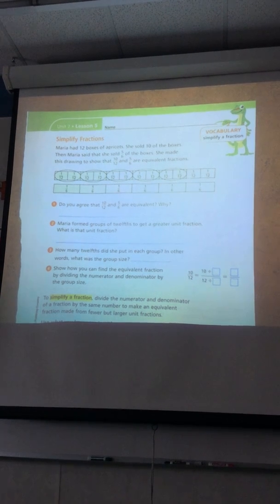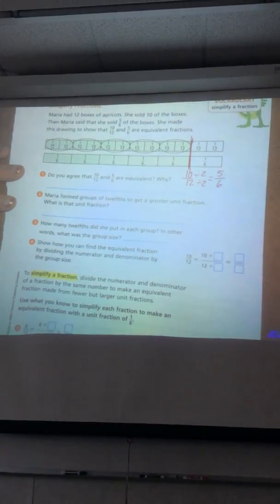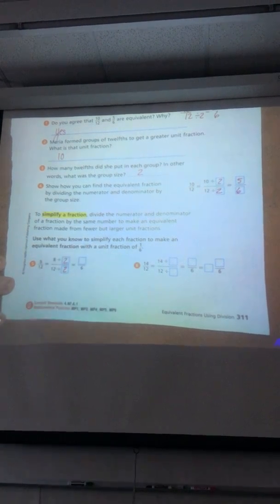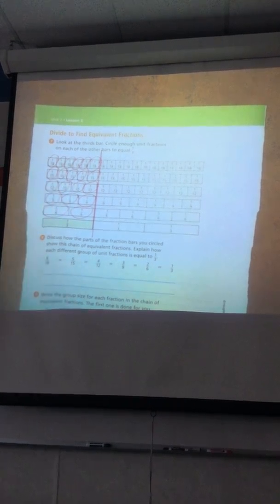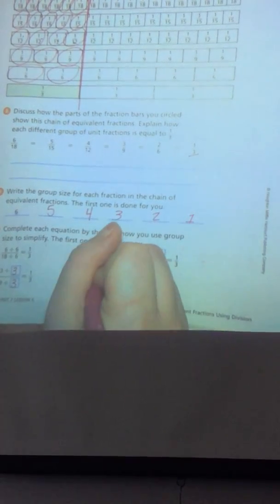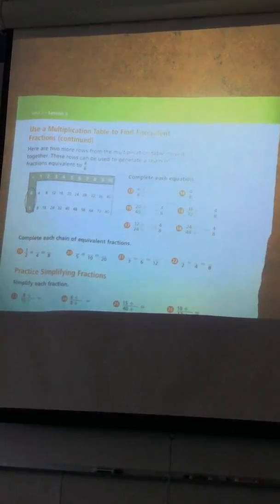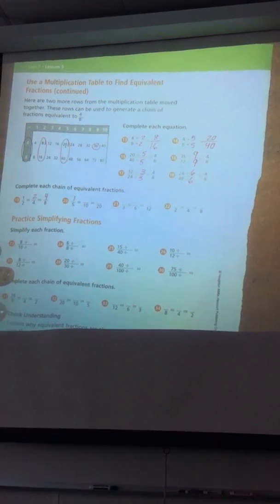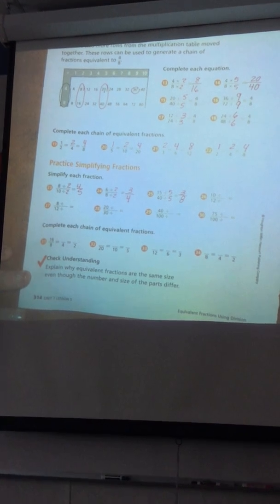Math Video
Matches math expressions unit 7 lesson 5